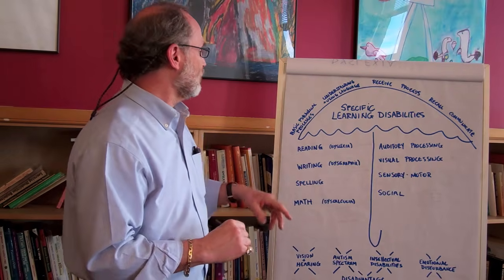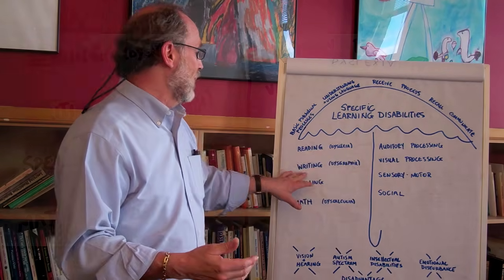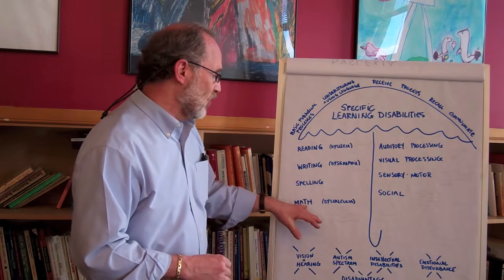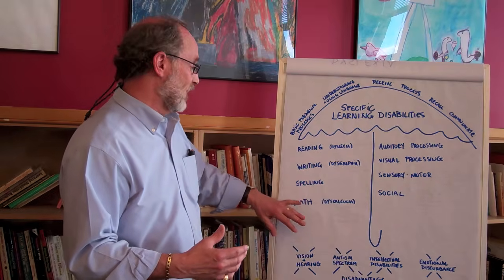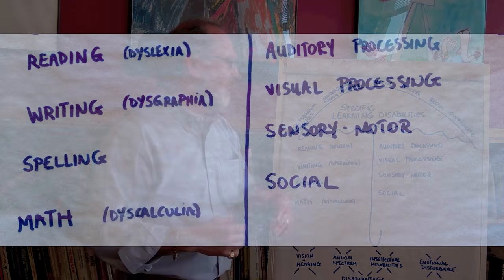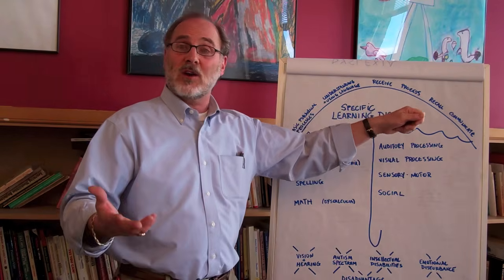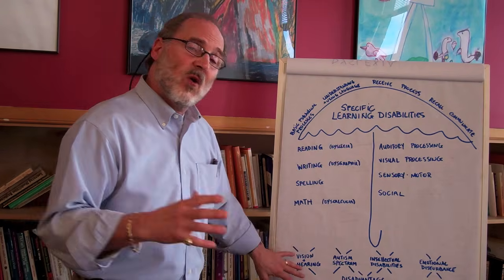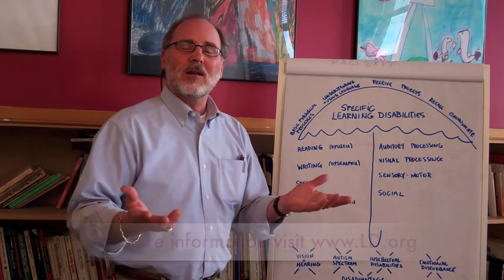Learning Disabilities, What Are the Different Types?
Learning disabilities expert Dr. Sheldon Horowitz explains the different types of learning disabilities and their impact on people with LD.

NCLD has developed the LD Checklist: Recognize & Respond tool to help spot the potential signs of LD.

The National Center for Learning Disabilities' (NCLD) mission is to ensure success for all individuals with learning disabilities in school, at work and in life.